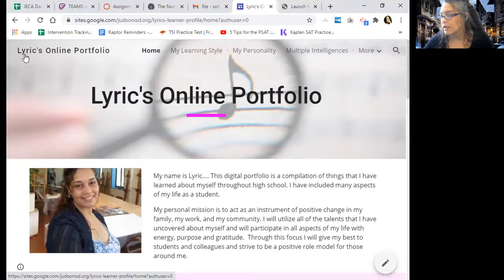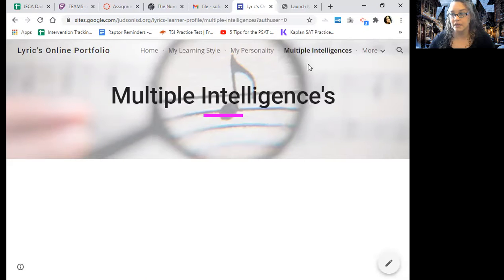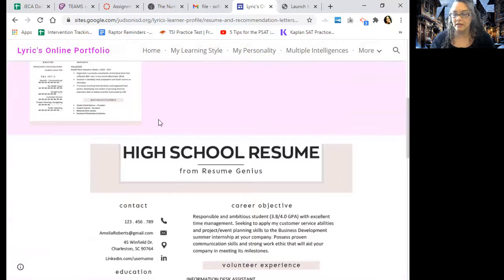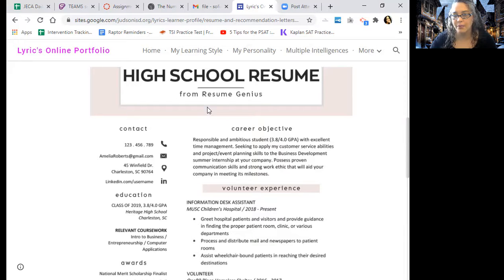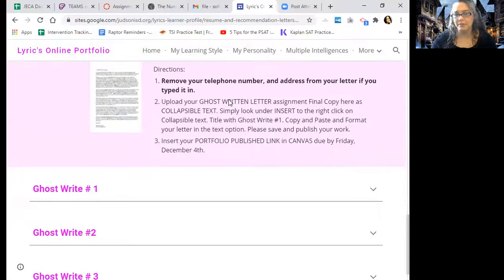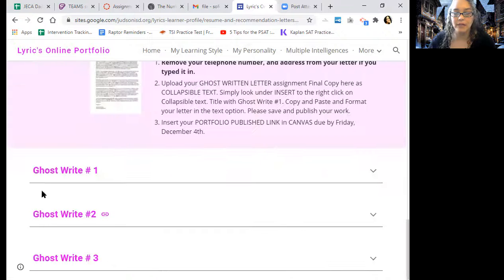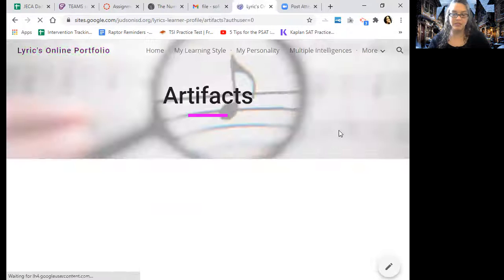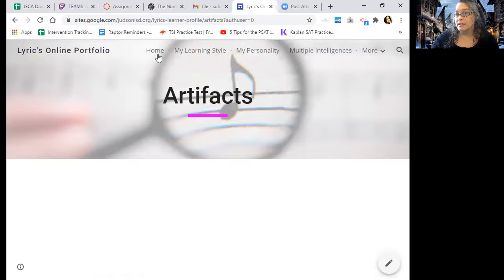Online Portfolio Review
Asynchronous Day December 11